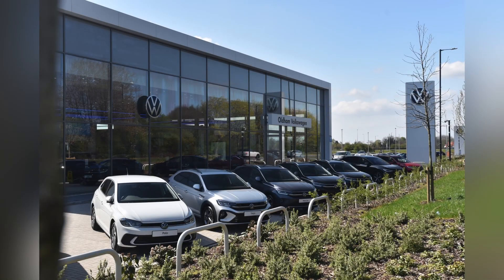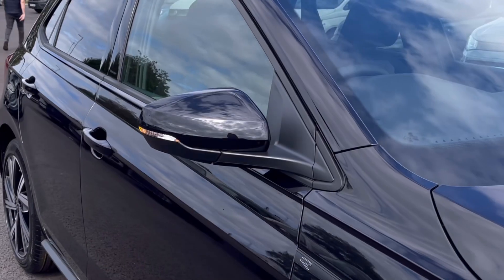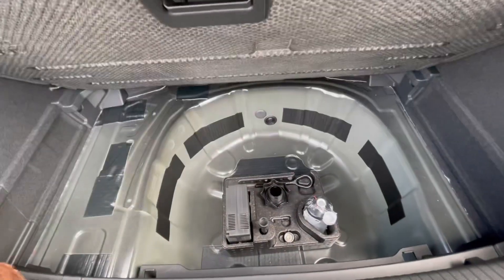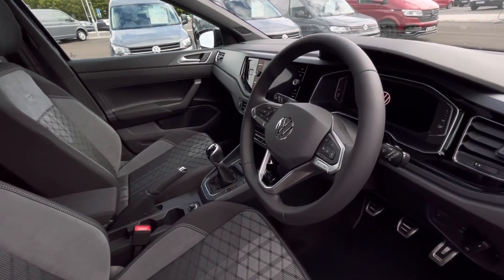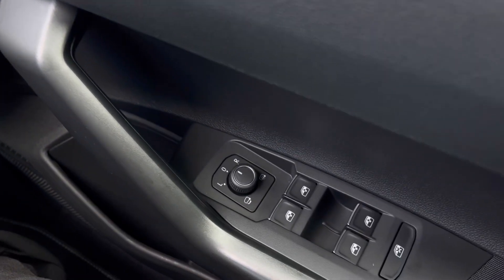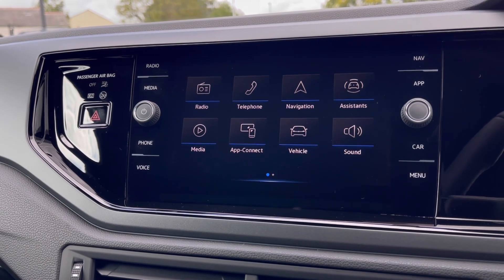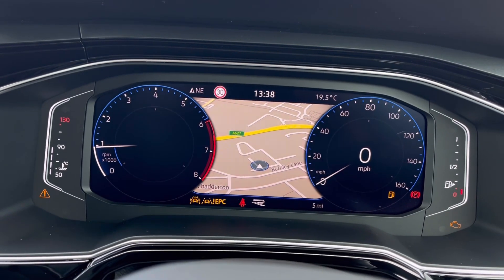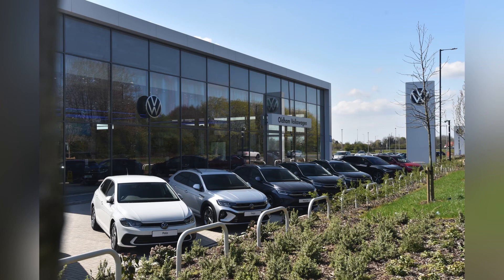Brand New Volkswagen Polo R-Line 1.0 TSI 95PS | Oldham Volkswagen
Just arrived in stock this Brand New Volkswagen Polo R-Line 1.0 TSI 95PS in Deep Black Pearl Metallic paint, is now available for sale from Oldham Volkswagen.

Vehicle Spec –
Reg - N/A
Age - Brand New
Miles - 5
Fuel Type - Petrol
Transmission - Manual

- Upgraded 17" Bergamo Alloy Wheels
- IQ Drive
- Navigation System